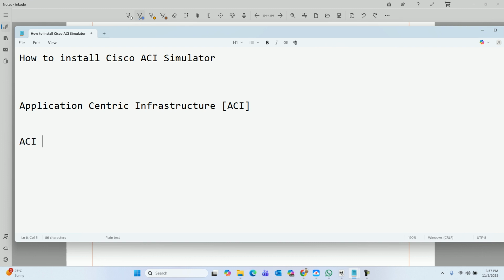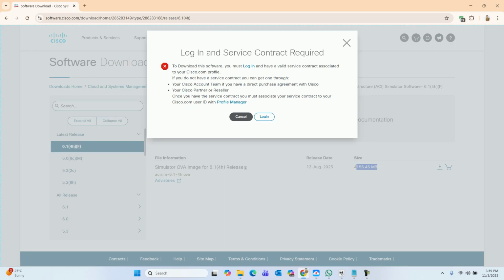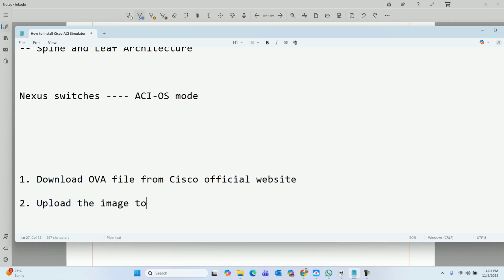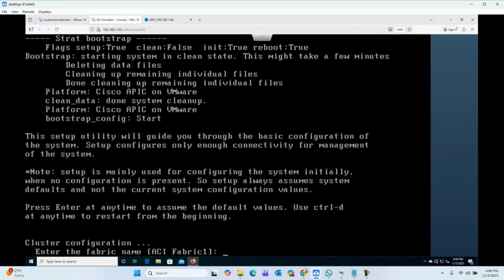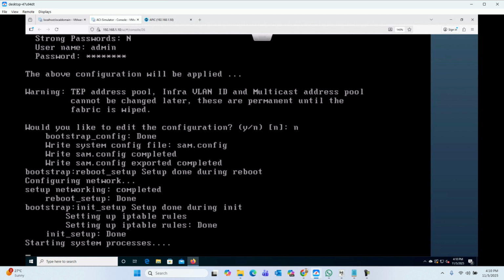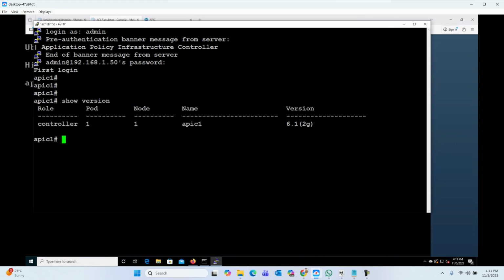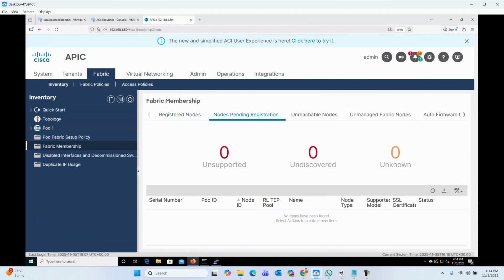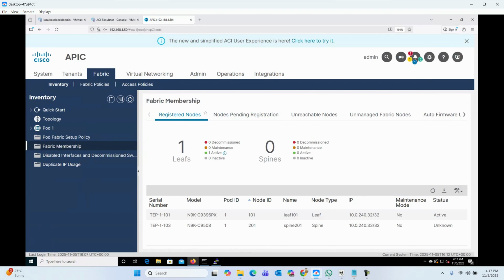How to Install Cisco ACI Simulator | Step-by-Step Installation Guide (2025) | Detailed Video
Learn how to install the Cisco ACI Simulator from start to finish in this complete, easy-to-follow tutorial! Whether you’re a network engineer, data center specialist, or IT student, this video walks you through every step — from downloading the Cisco ACI image to deploying it on your virtualization platform (VMware ESXi, VMware Workstation, or VirtualBox).

🚀 What You’ll Learn:

1. What Cisco ACI Simulator is and why you need it
2. System requirements and prerequisites
3. How to download the Cisco ACI Simulator OVA
4. Step-by-step installation and configuration
5. Accessing the ACI GUI and verifying your setup

🧠 Who This Video Is For:
This guide is perfect for network engineers, CCNP/CCIE students, and anyone preparing for Cisco ACI labs or data center automation projects.

How to Download and Install Cisco ACI Simulator on VMWare Workstation 15 for Windows 10?
How to Install Cisco ACI Simulator | Step-by-Step Installation Guide (2025)
Building a Lab Using the Cisco ACI Simulator
How I Practice Cisco ACI Without a Data Center - For Free!